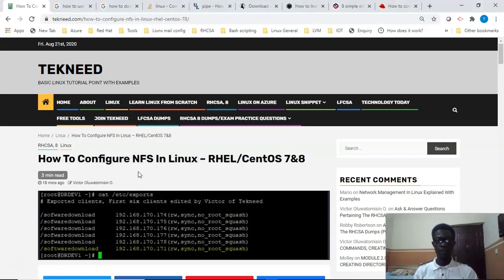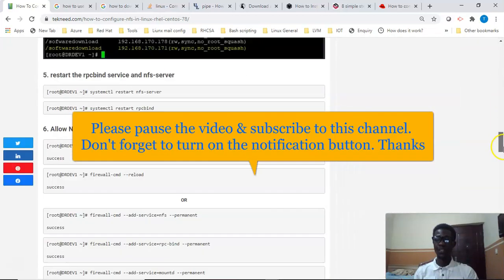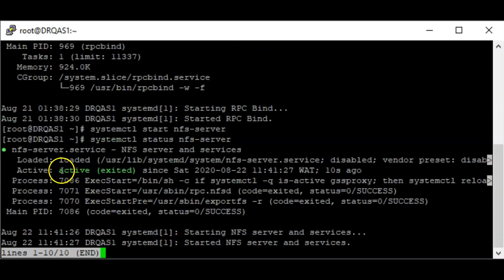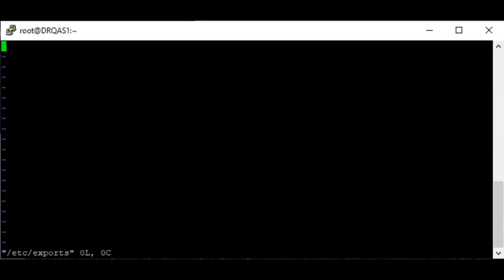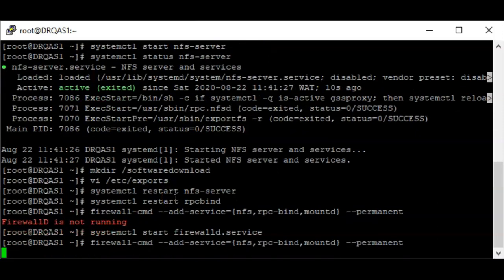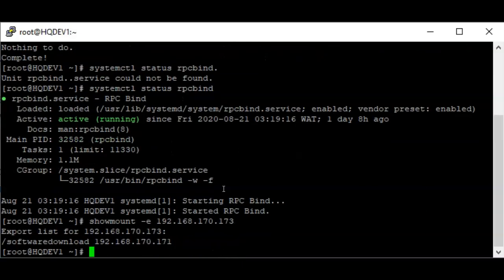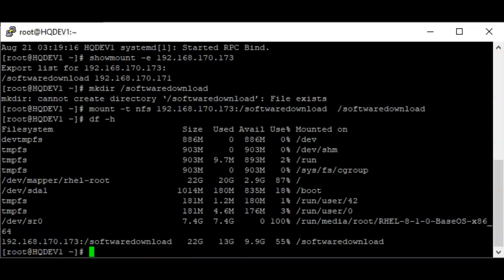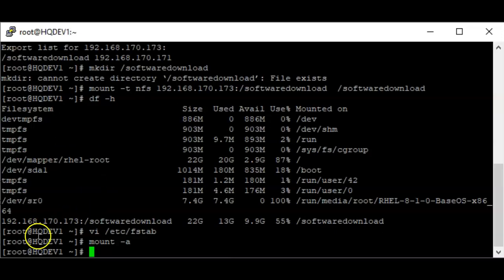How To Configure NFS Service In Linux - RHEL 8 (RHCSA 8, Lesson 22 )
Learn the step by step process of how To Configure NFS Service On RHEL 7 and RHEL 8